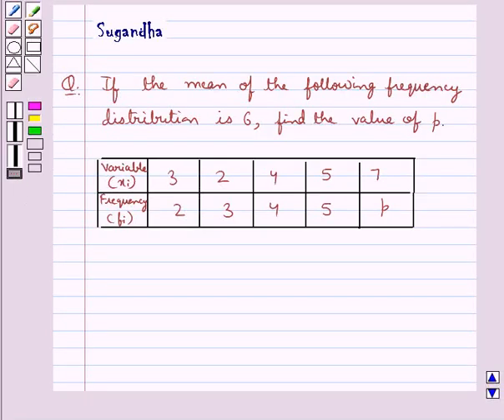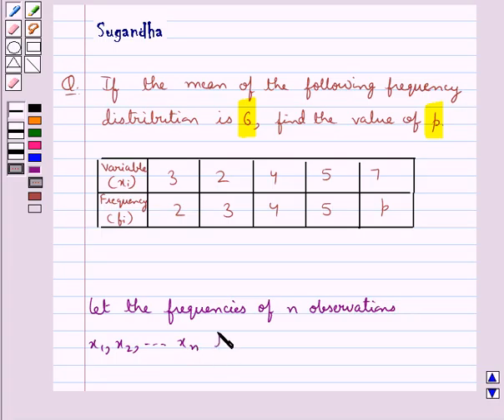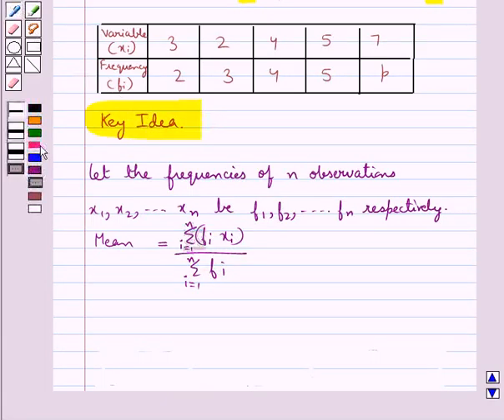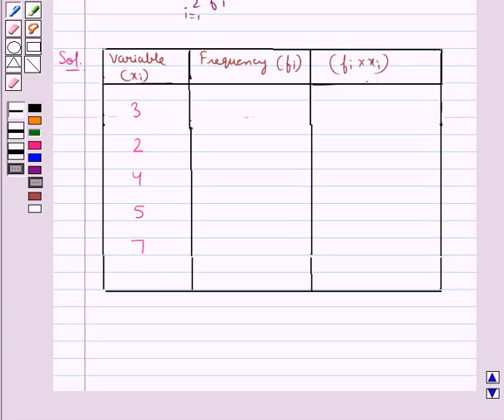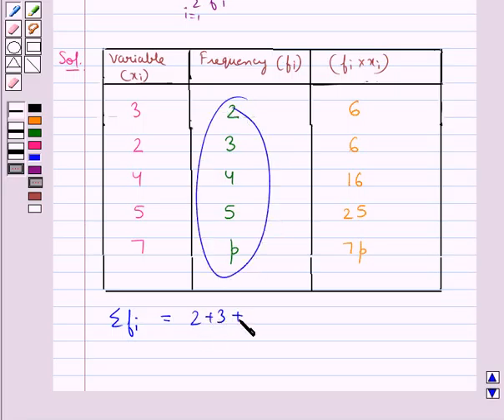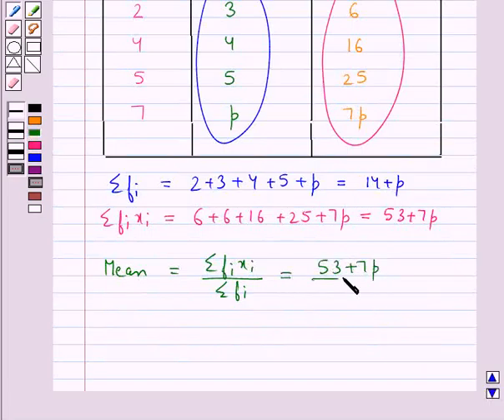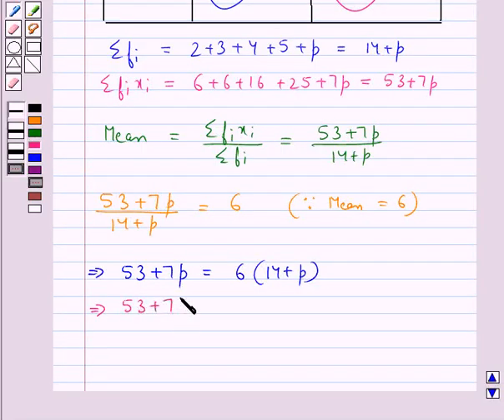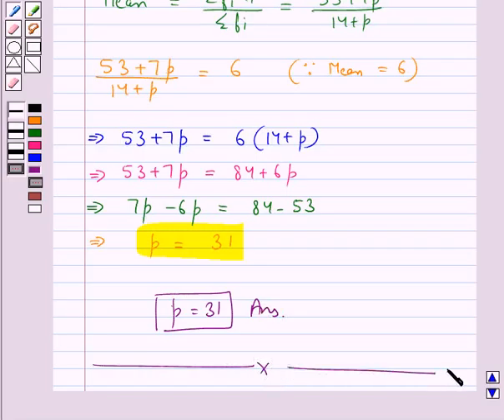Maths VII RSA 3 1